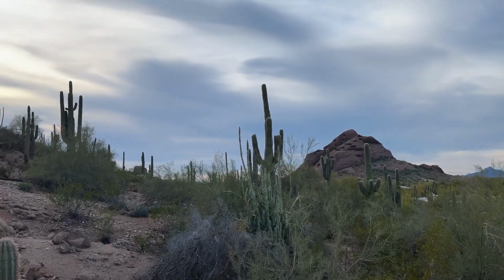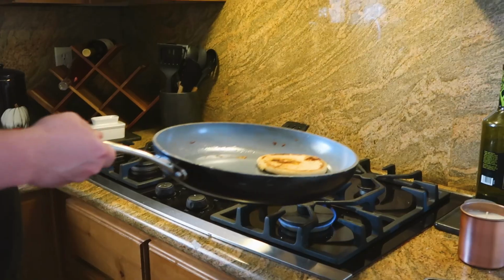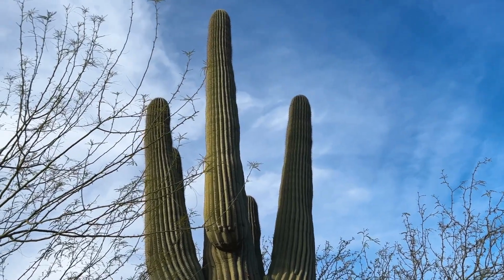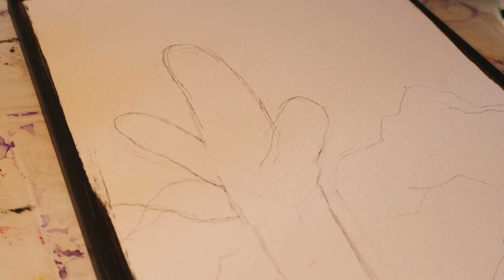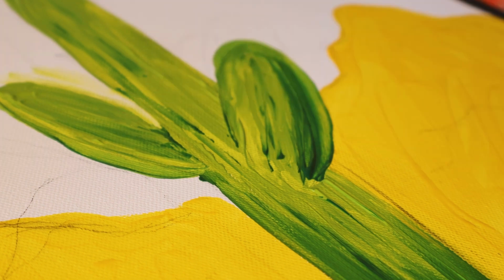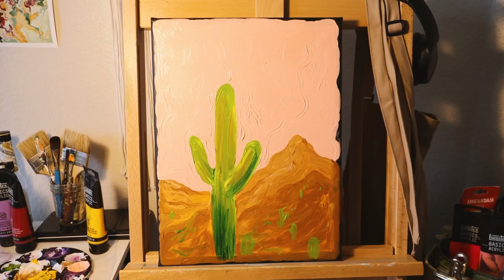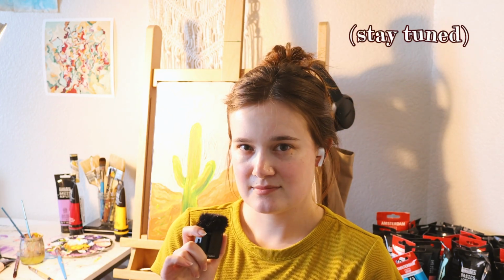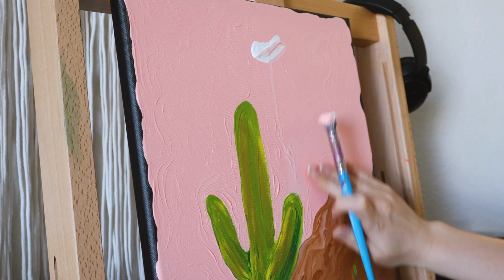Let’s go to the desert and paint 🌵 an art + travel vlog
Welcome to another episode of the artist diaries ✌🏼

I recently went on a trip to Arizona and got inspired to paint a  few desert pieces, I hope you like them! Let me know if you like the watercolor or the acrylic paintings better. :)

❤︎ My art and business supplies

intro 00:00
lets go to Arizona 00:46
watercolor painting one 00:54
more Arizona activities 01:23
watercolor painting two 01:53
botanic gardens visit 02:45
acrylic cactus painting 03:50